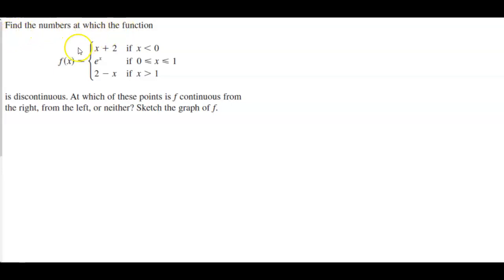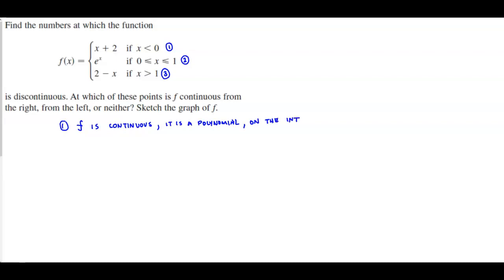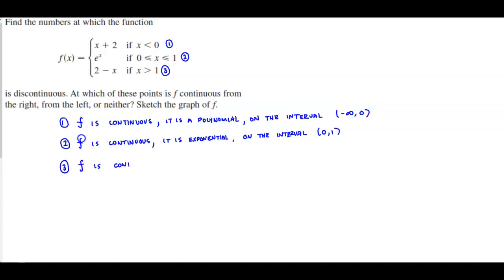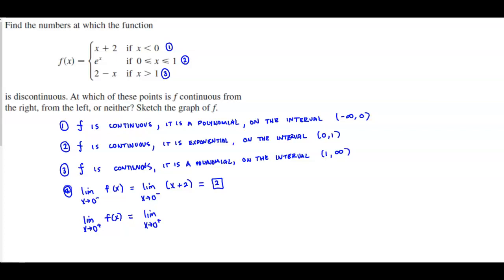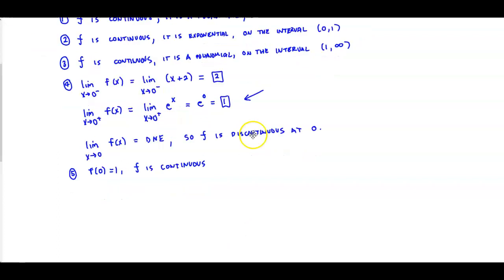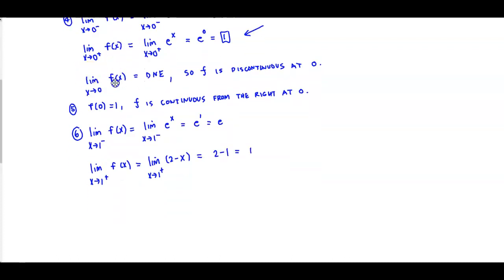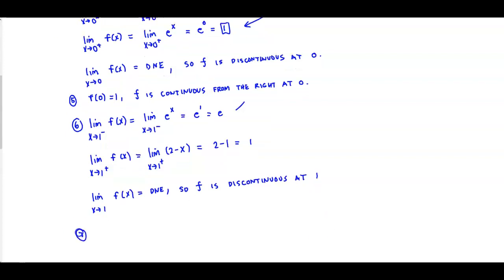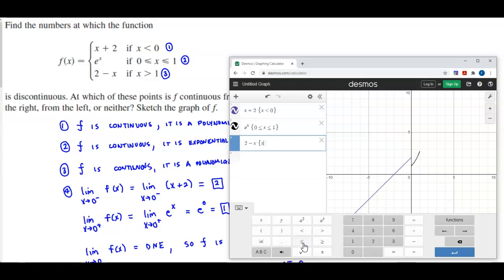Math 1A HW 2.4 WebAssign #14